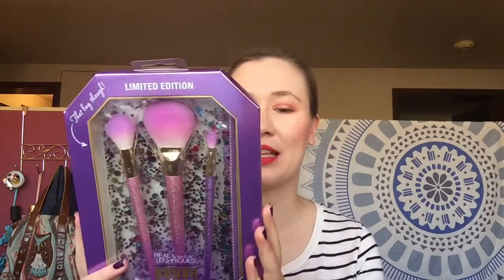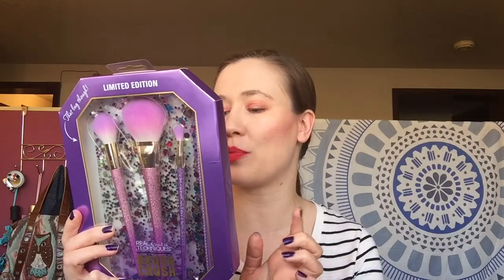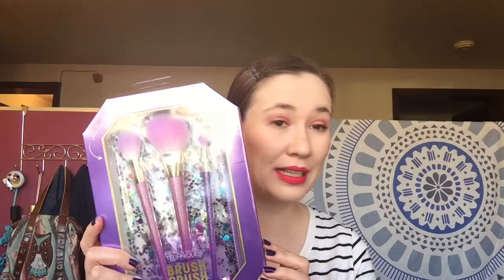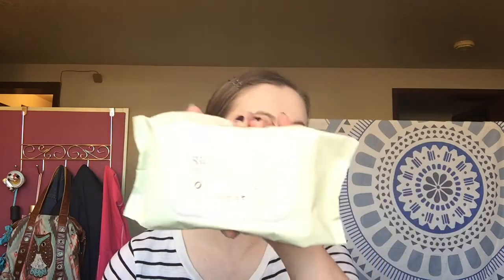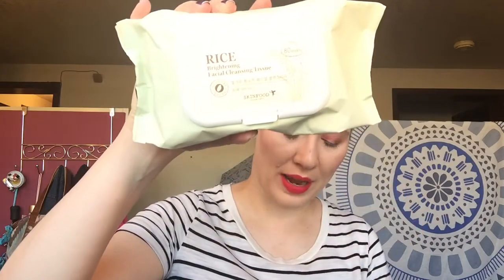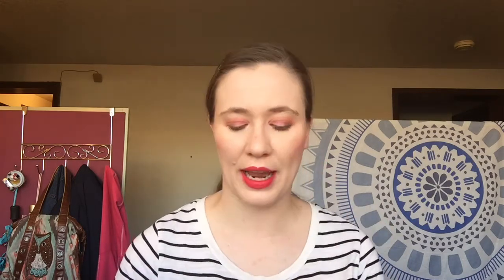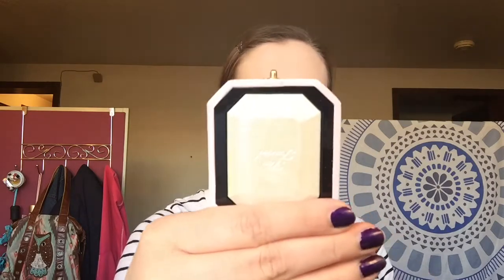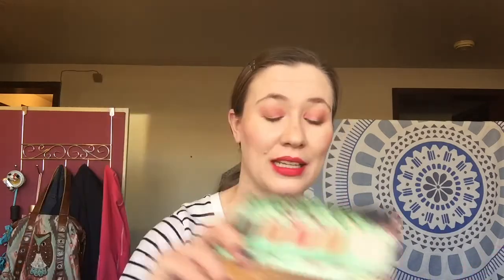Ulta Haul- Too Faced, IT, Flower, Juicy Couture & More!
Hi Guys!

Links to items:

Real Techniques- Brush Crush Shimmer & Shine Set

SkinFood- Rice Brightening Facial Cleansing Tissues

Mario Badescu- Anti Acne Serum

IT Cosmetics- No. 50 Serum Collagen Veil Anti-Aging Primer

Juicy Couture- Viva La Juicy Soiree

Flower Beauty- Shimmer and Strobe Highlighting Palette

Maybelline- FaceStudio Master Chrome Metallic Highlighter- Molten Rose Gold

Too Faced Diamond Light Highlighter

Urban Decay x Kristen Leanne- Daydream Eyeshadow Palette

Lime Crime- Pink Lemonade Pocket Candy Palette